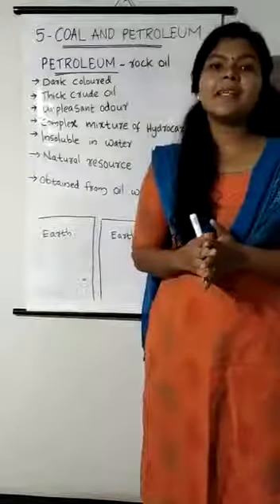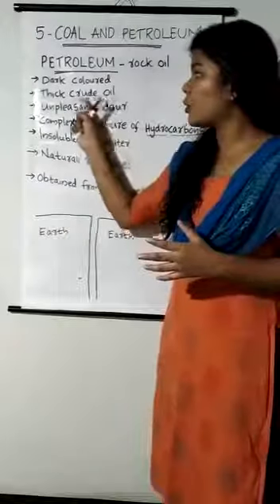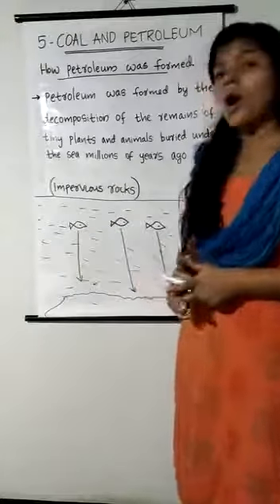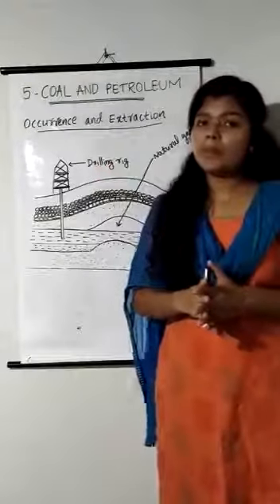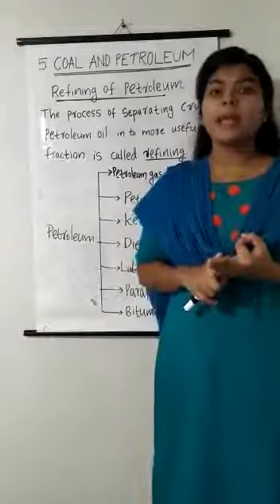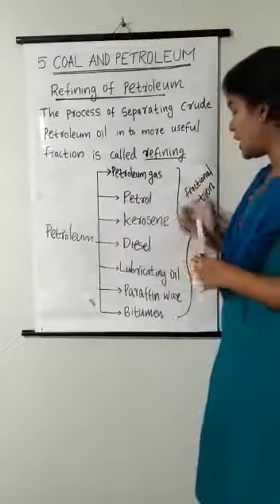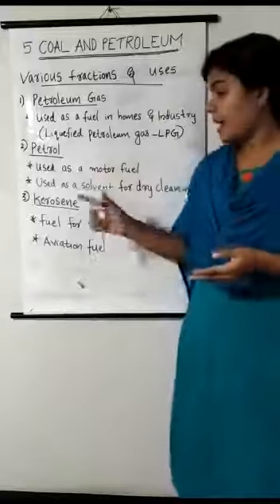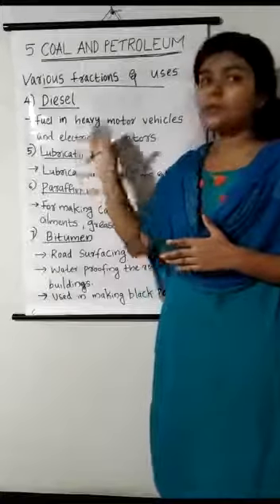Class 08 Science Chapter 05 Part 03&04